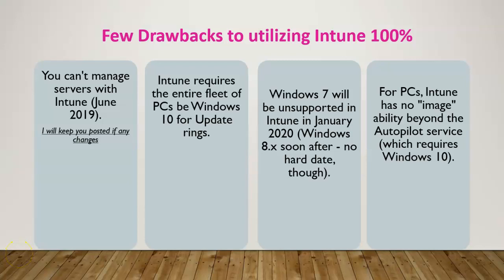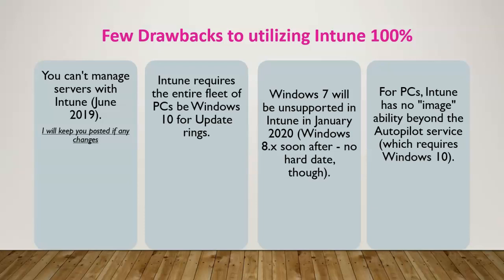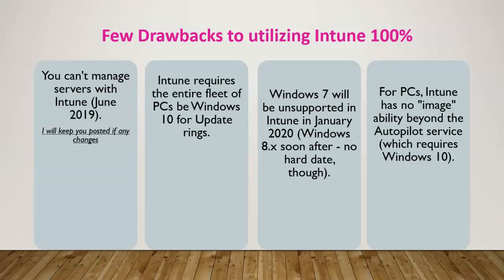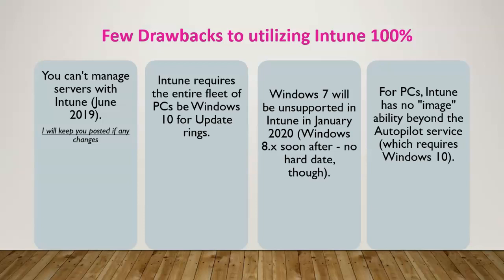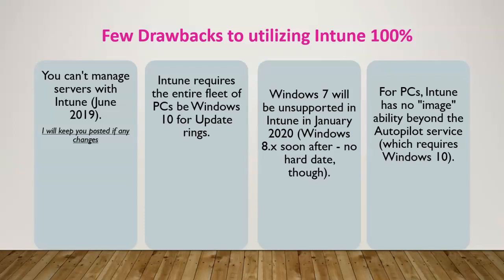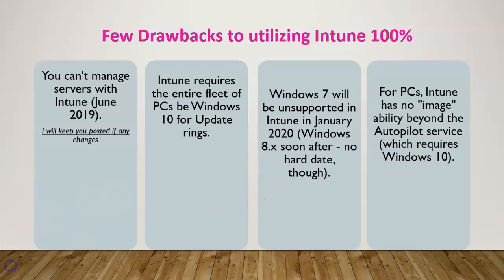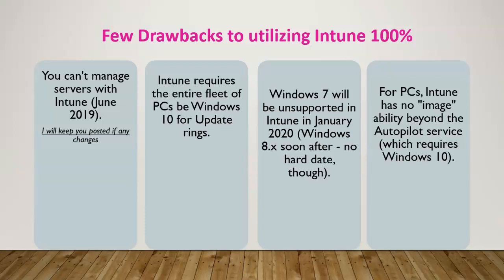Drawbacks for Intune - Microsoft Intune Training Series video No#2